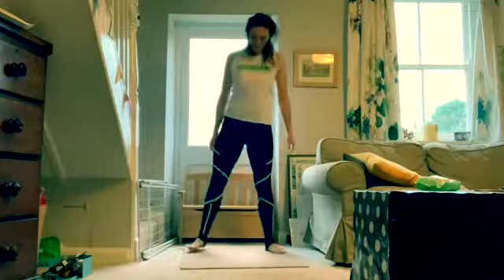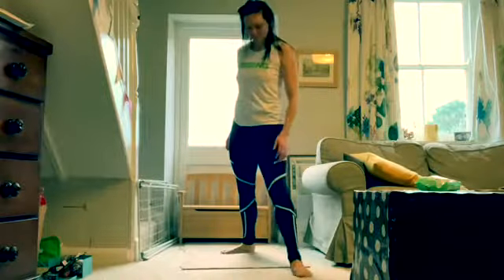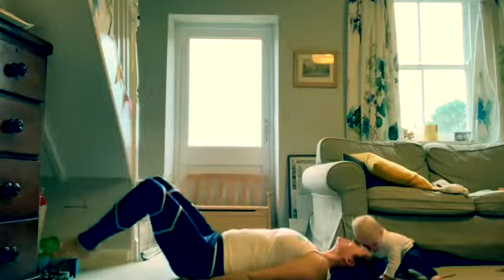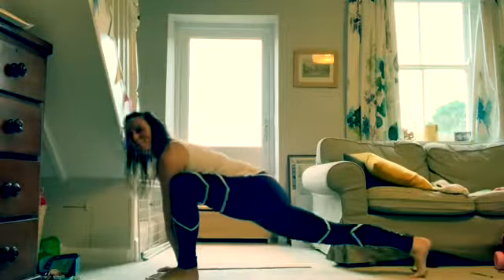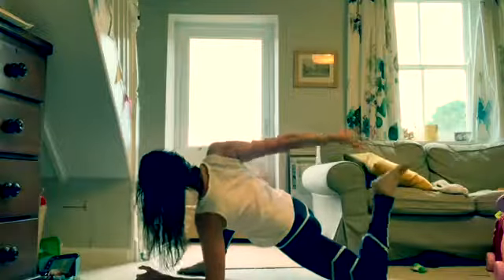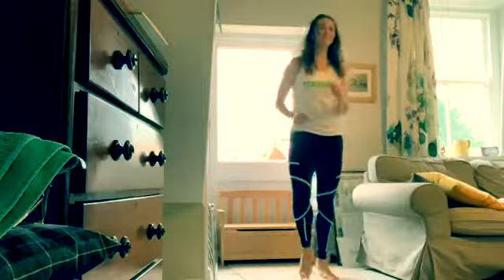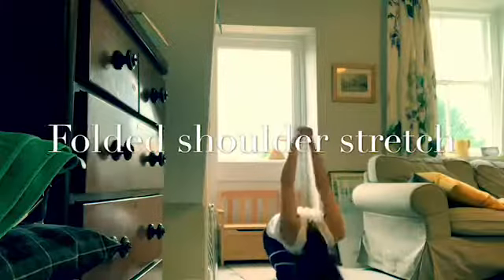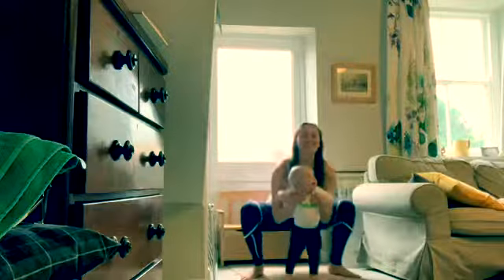YOGTOBER- day 13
20 minute yogging session